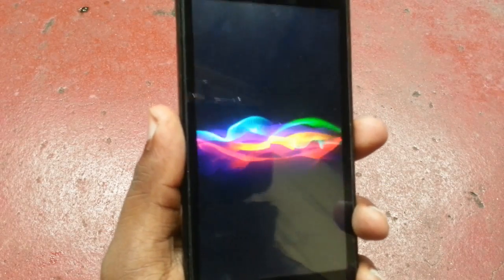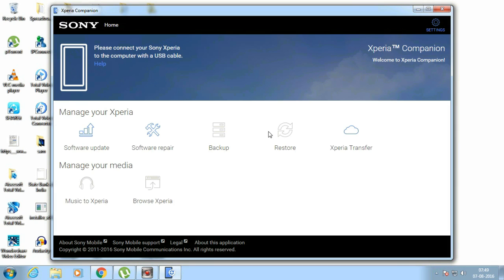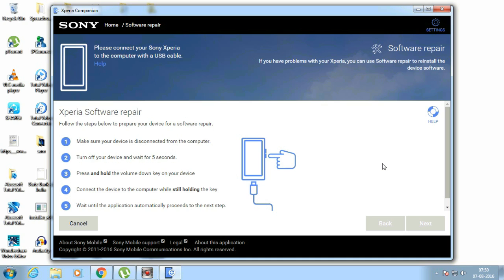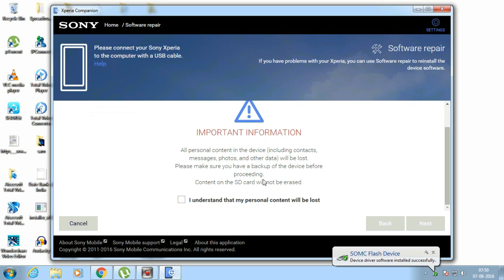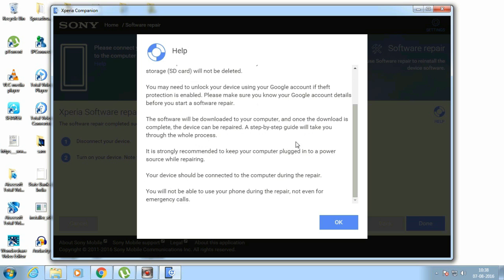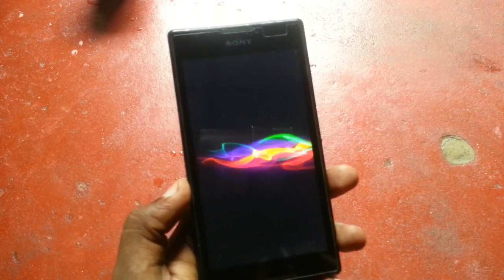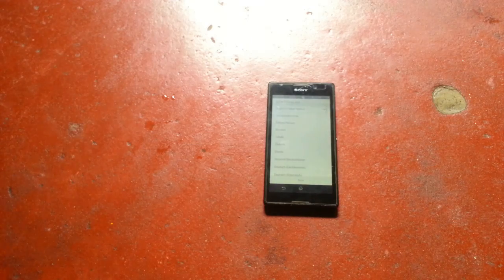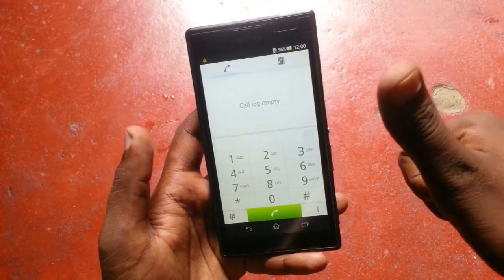SONY XPERIA MOBILES STUCK ON SONY ANIMATION LOGO FIX!!!!!!!!!!!!!!!!!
THIS VIDEO WILL HELP YOU TO FIX SONY XPERIA DEVICES STUCK ON ANIMATION LOGO

DO AT YOUR OWN RISK I AM NOT RESPONSIBLE FOR BRICK OF YOUR DEVICE